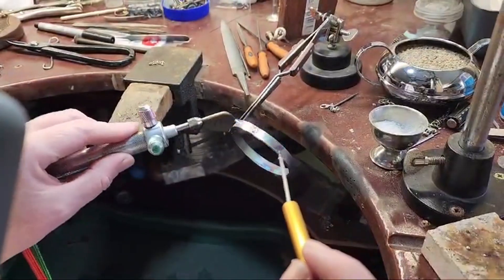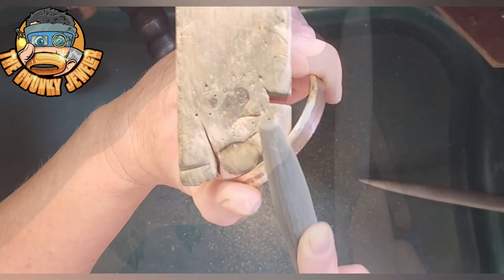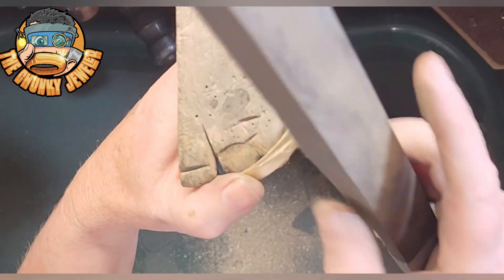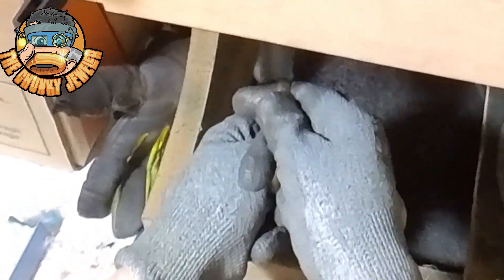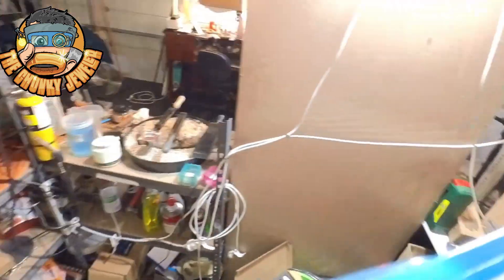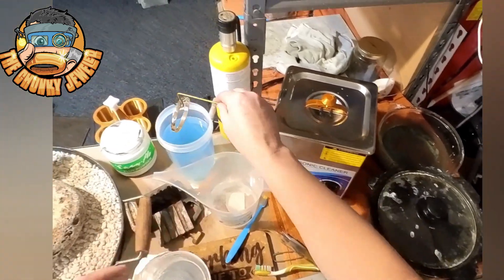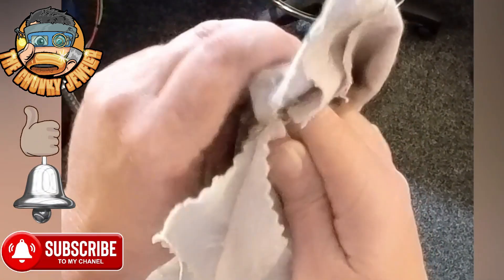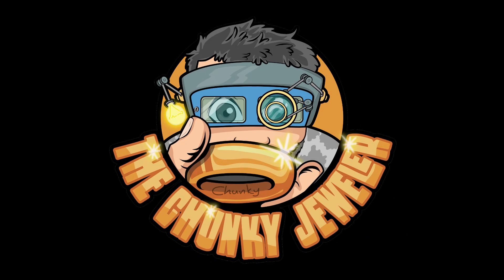making a bangle halfround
how to file a bangle halfround.